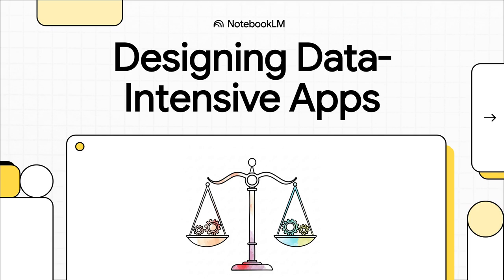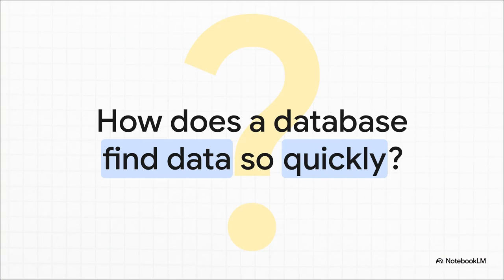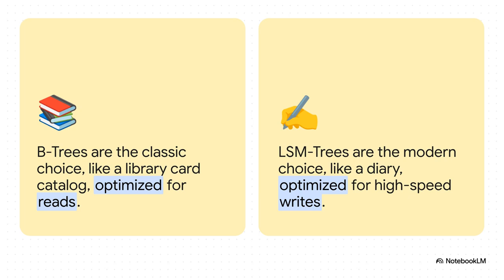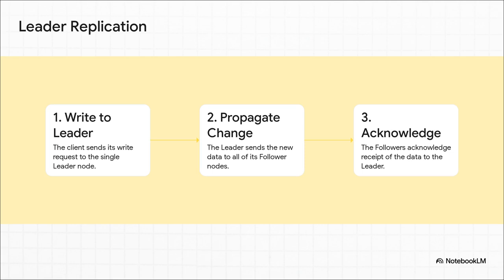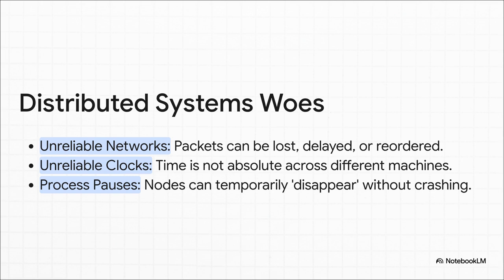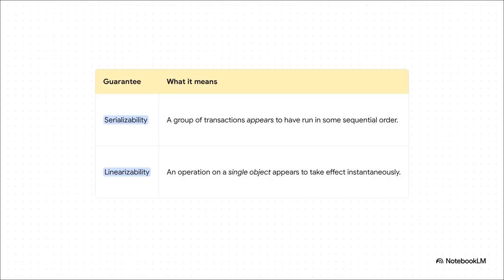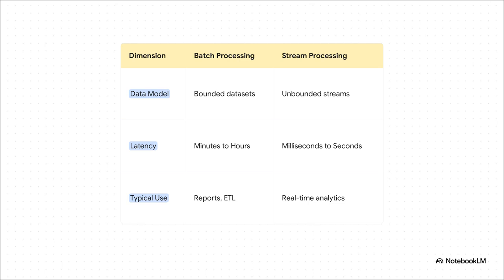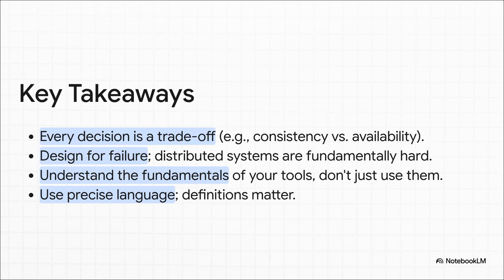Designing Data-Intensive Applications: A Study Report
This video offer a comprehensive study and overview of Martin Kleppmann's "Designing Data-Intensive Applications" (DDIA), a foundational book for software engineers. They explain that DDIA is a theoretical guide, rather than a tutorial, focusing on the core principles and trade-offs inherent in building robust, scalable, and maintainable data systems. The texts detail the book's structure across three parts: the foundations of data systems, exploring concepts like reliability, data models, and storage mechanisms; distributed data, which addresses the complexities of replication, partitioning, and transactions in distributed environments; and derived data, covering batch and stream processing techniques. Ultimately, the sources highlight DDIA's emphasis on understanding fundamental trade-offs, the challenges of distributed systems, and the importance of clear definitions for architectural decisions.